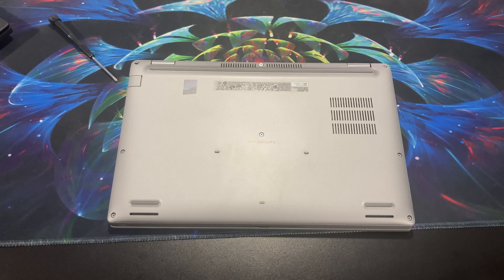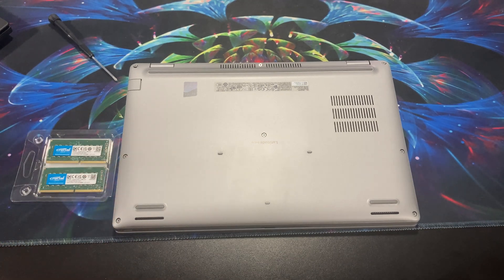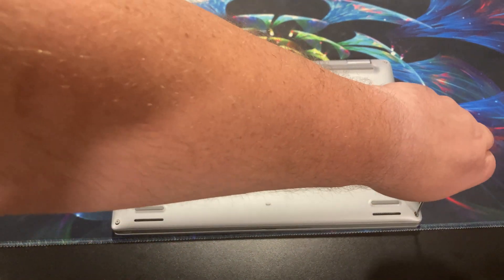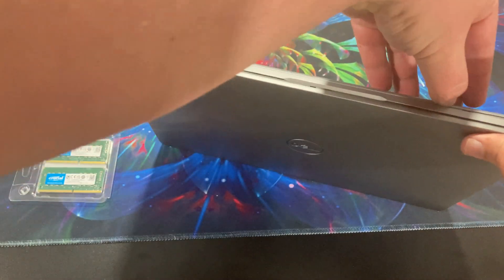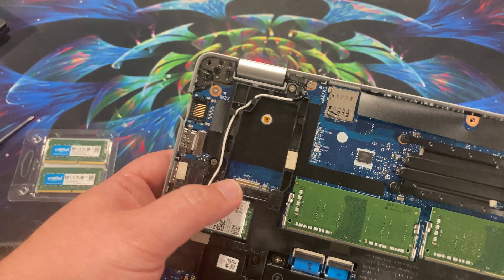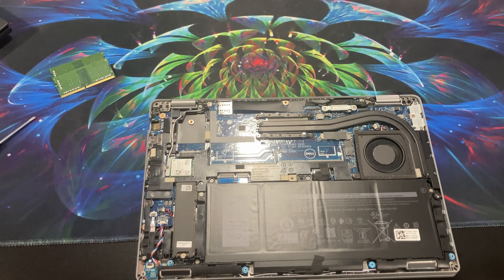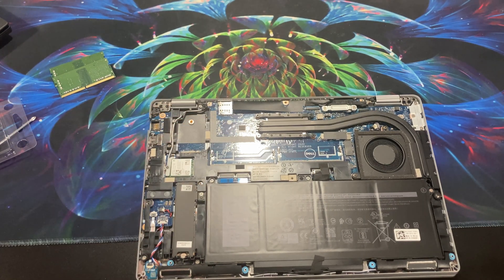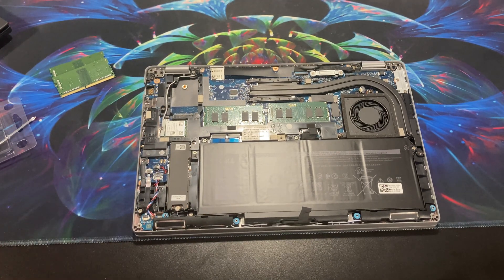Latitude 5420 opened up, showing hardware, memory upgrade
Or look at some hand picked items:

BTC - 3JWqF5emoJ7AN9BxL5Lvqs2BkWoXeVUcQQ
BCH - qrcg9z9wdrxlcmclhpgfx7yy652cskhr2ucxh5ehx6
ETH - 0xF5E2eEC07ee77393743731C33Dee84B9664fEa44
ETC - 0x3391C0C5a75841eb772A4FC963d1895A31C1feb7